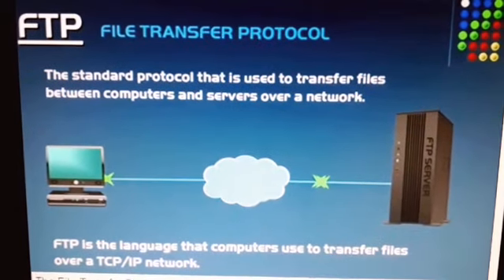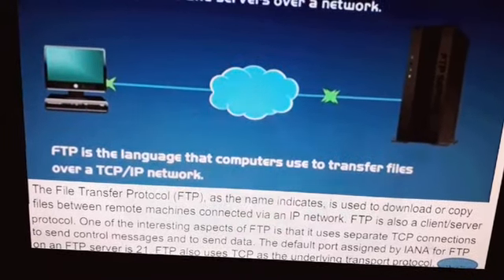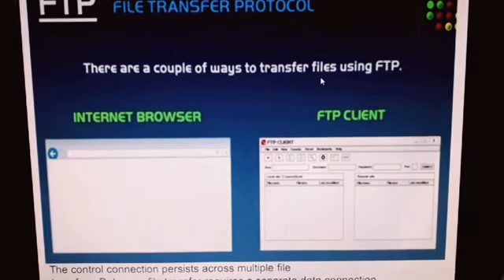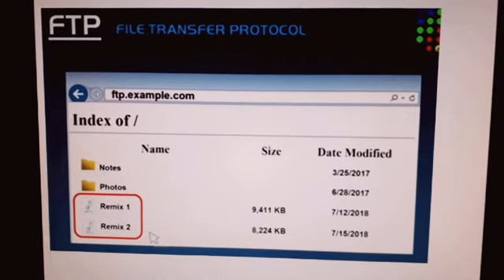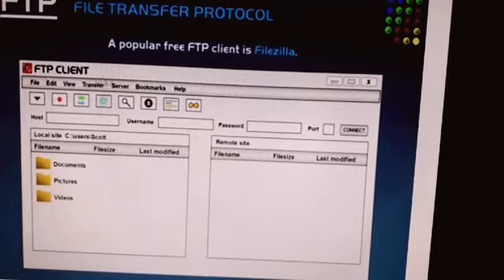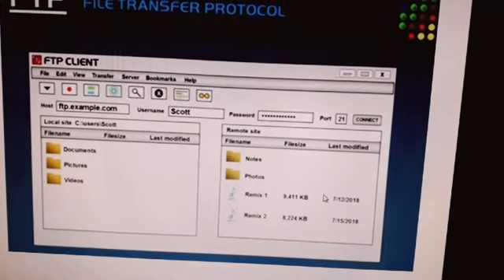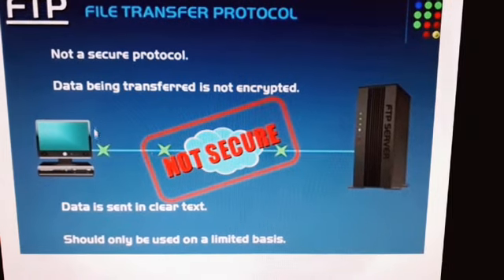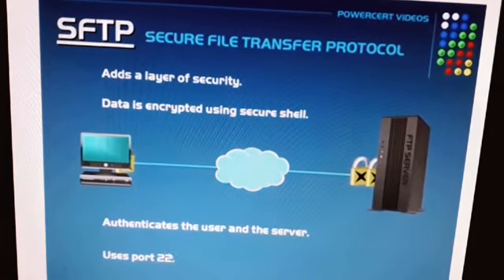FTP pŕotocol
Definition and working